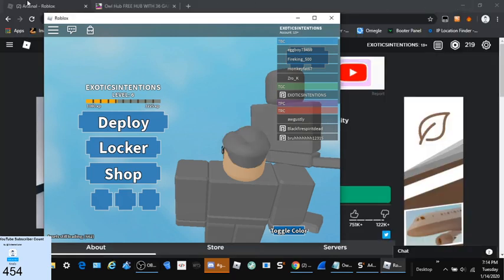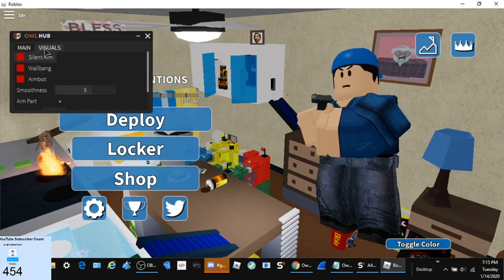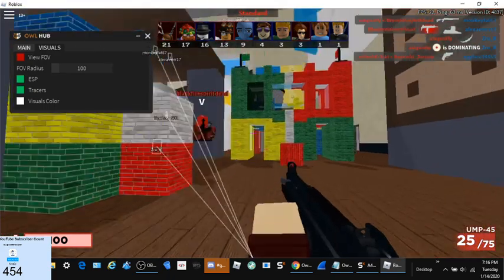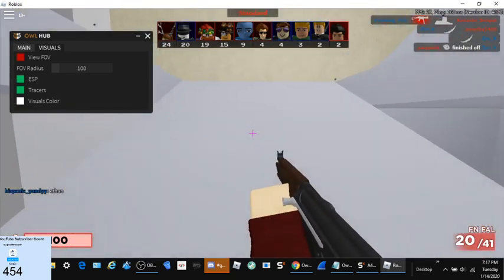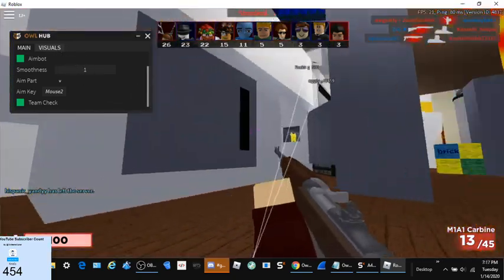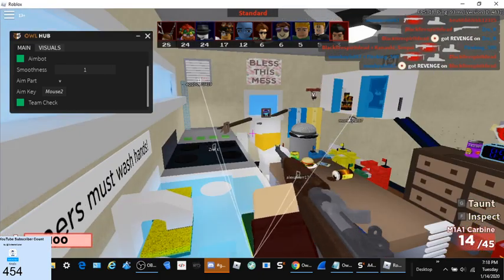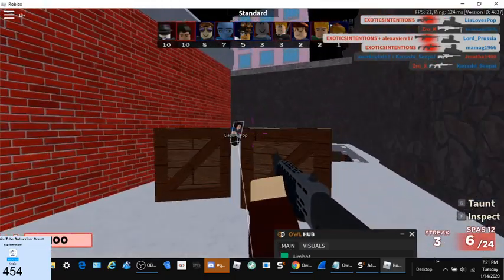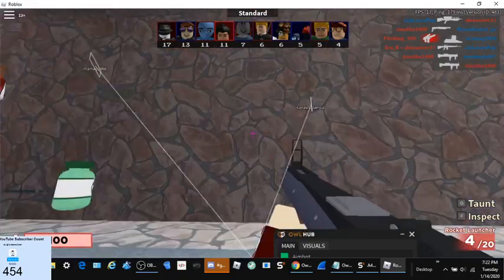Roblox Hack Arsenal Gui Script Aimbot, Wall Bang,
Owl Hub Series
Script: